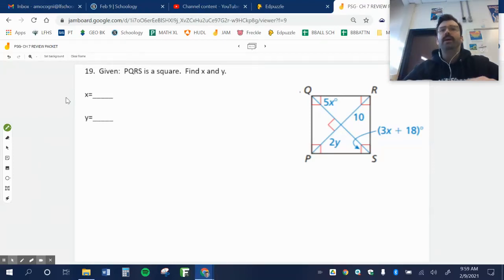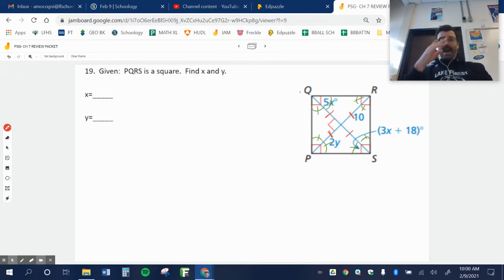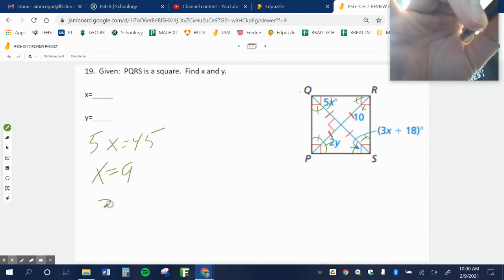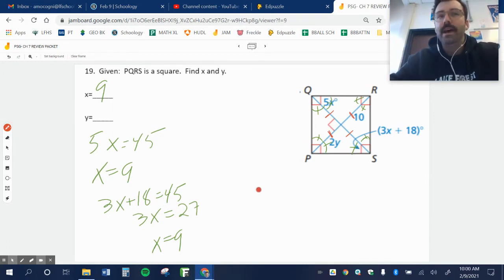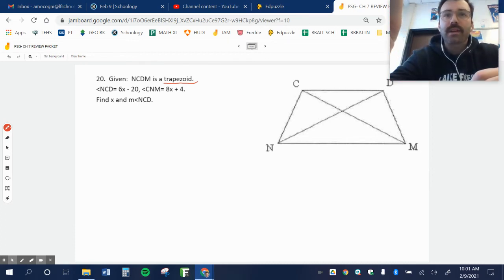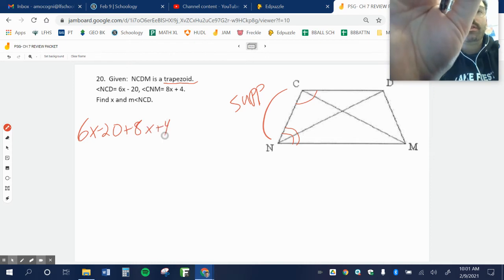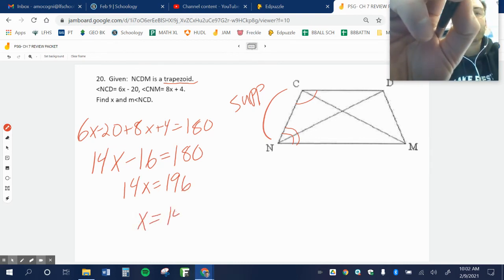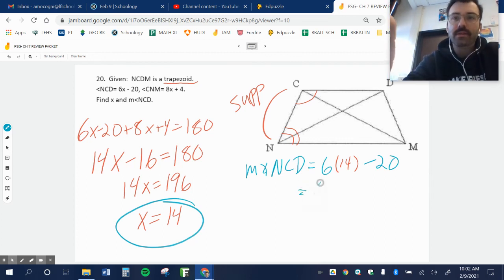PSG- CH 7 REVIEW #19-20